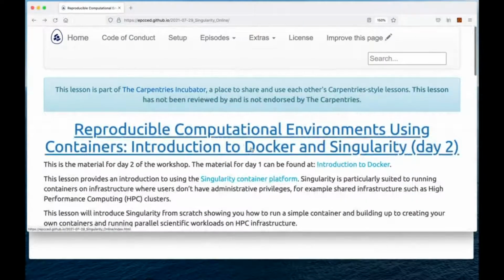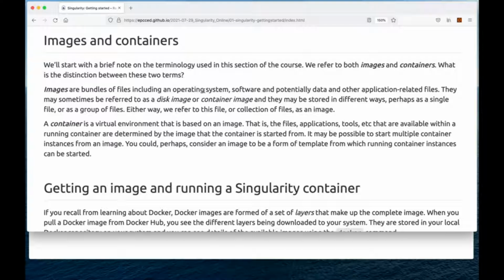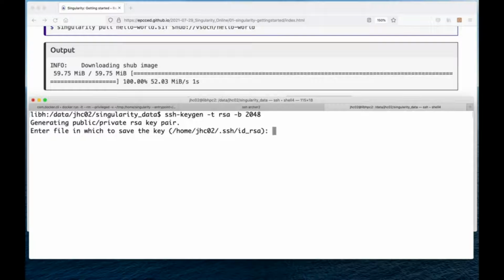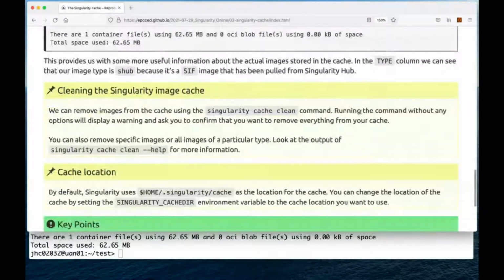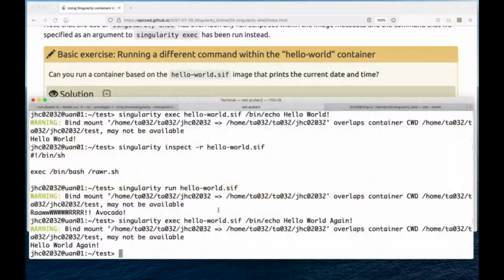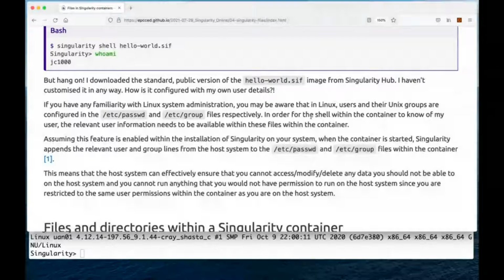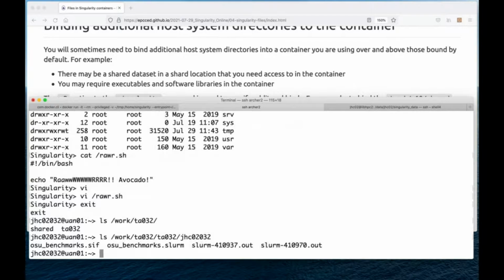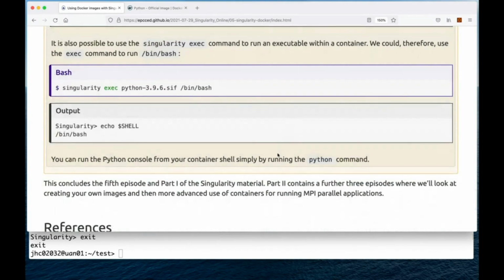ARCHER2: Reproducible computational environments using containers - Intro to Docker & Singularity 3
This course aims to introduce the use of containers with the goal of using them to effect reproducible computational environments. Such environments are useful for ensuring reproducible research outputs and for simplifying the setup of complex software dependencies across different systems. The course will introduce the use of Docker and Singularity containers but the material will be of use for whatever container technology you plan to, or end up, using. On completion of this course attendees should:

- Understand what containers are and what they are used for
- Understand how to manage and create Docker containers
- Appreciate decisions that need to be made around containerising research workflows
- Understand the differences between Docker and Singularity containersand why Singularity is more suitable for multi-user systems (e.g. HPC)
- Understand how to manage and create Singularity containers
- Appreciate how containers can be used to enable and improve reproducibility in research